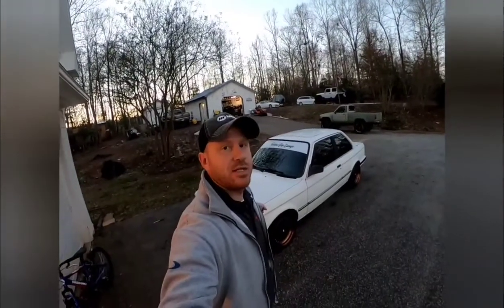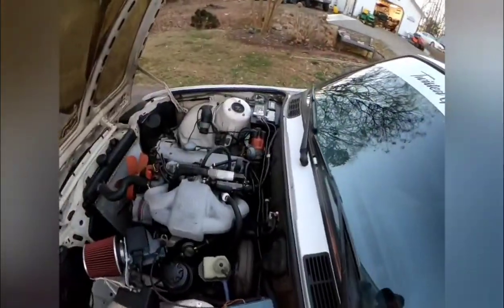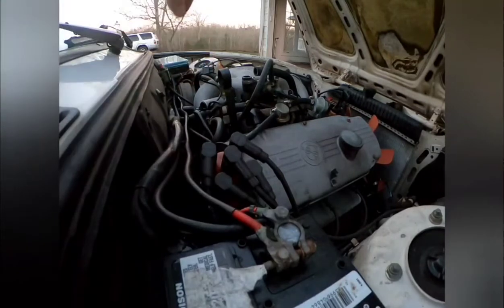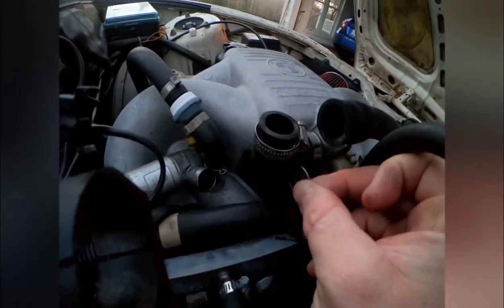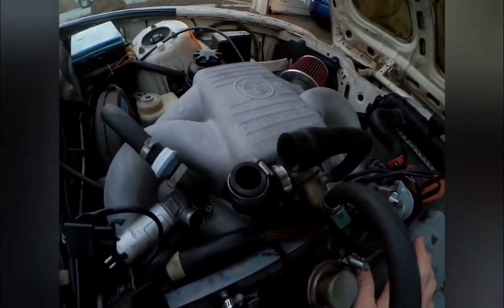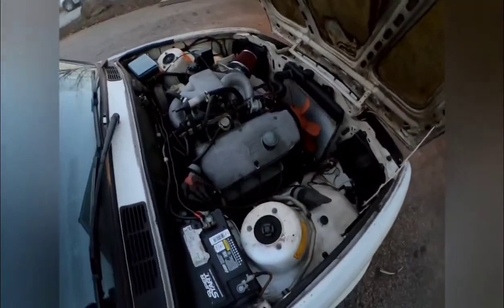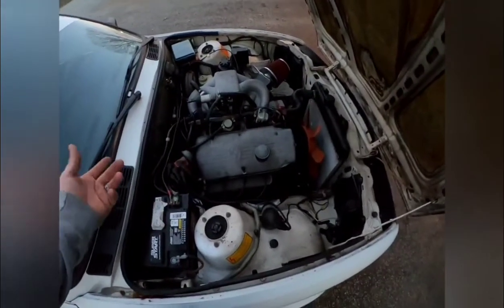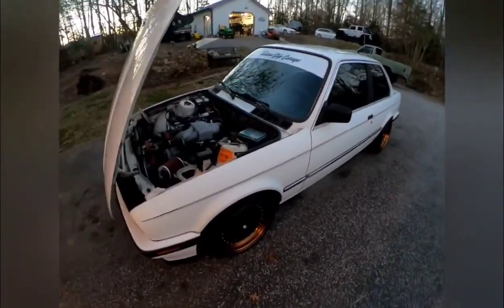E30 Idle Control Fix for 5 Cents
In this video I show how to fix a failed ICV for a nickel. My ICV was actually good but the green ICV control box in the glove box was bad. I didn't want to chase down a replacement since I had plans to swap the engine out at some point. I believe this DIY hack may work on m20 cars as well.